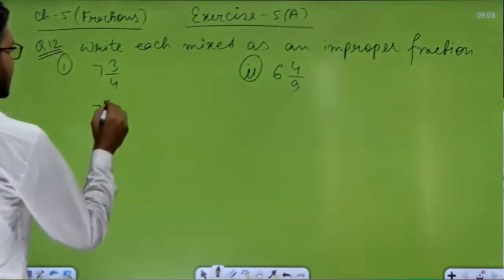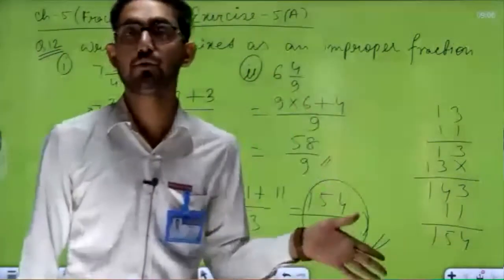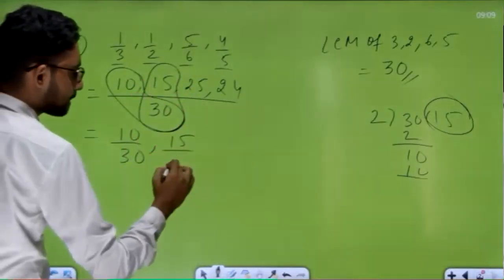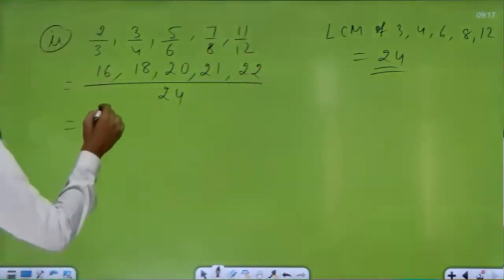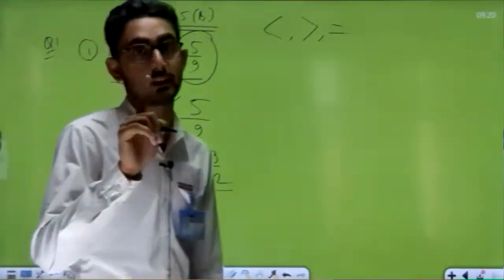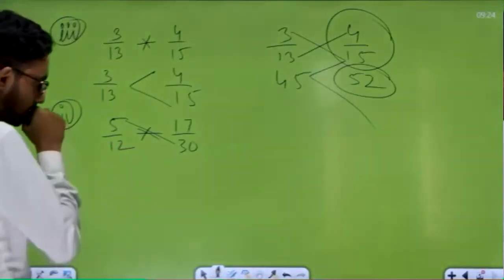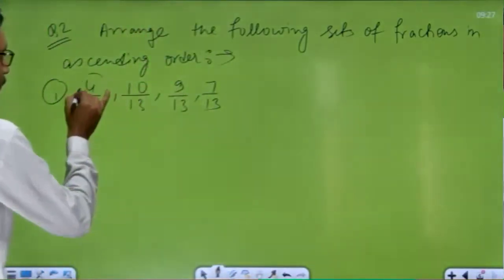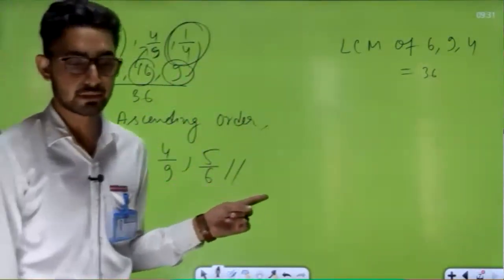Chapter 5 (Fractions)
Ex 5B(L 04)